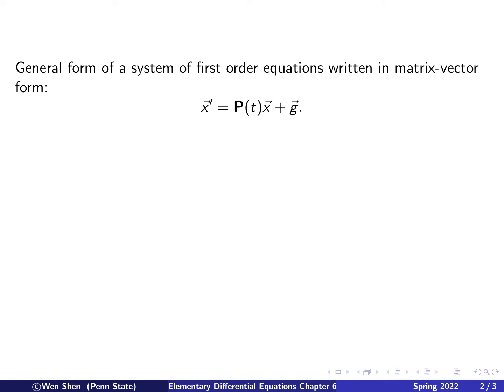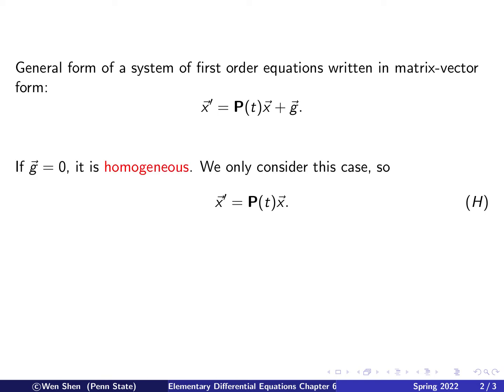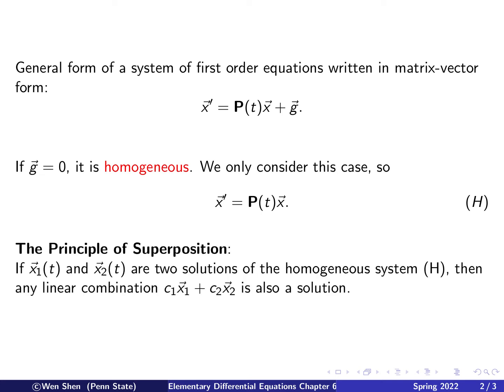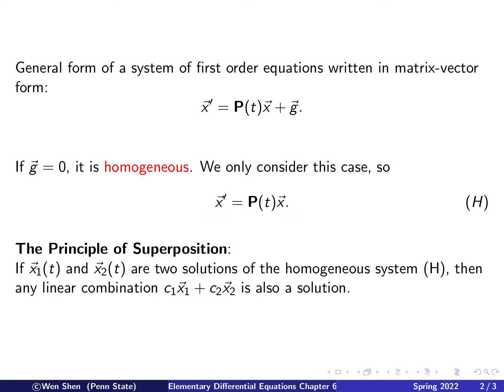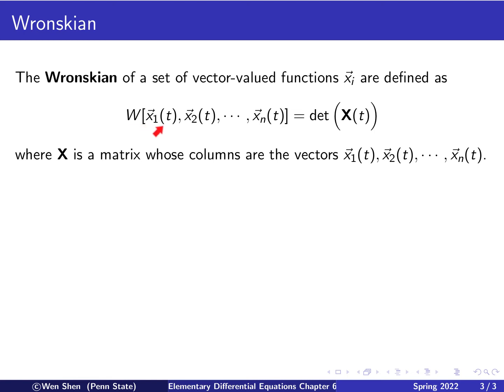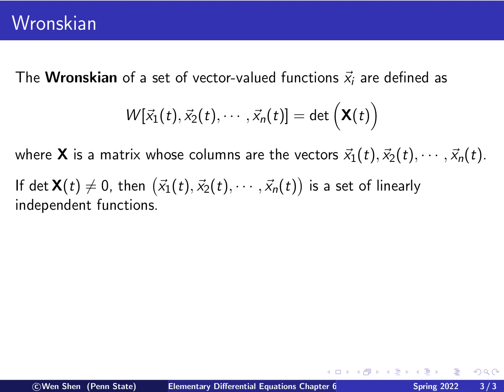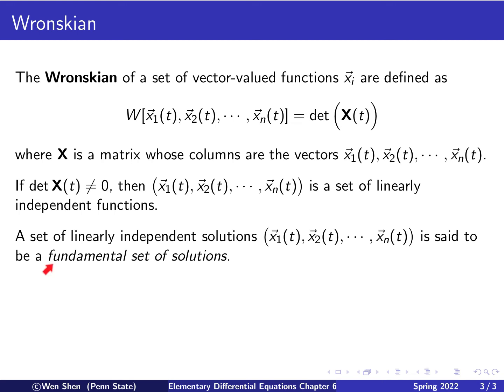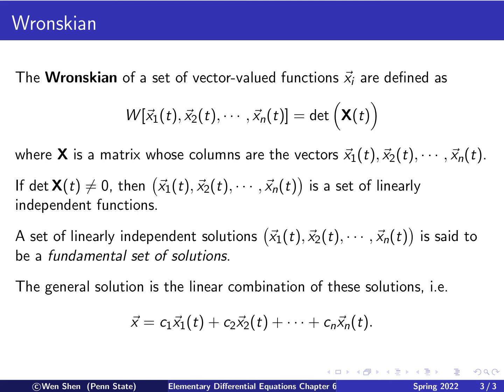Video6_5: General Theory on Homogeneous Linear Systems of ODEs. Elementary differential equations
General Theory on Homogeneous Linear Systems of ODEs: the principle of superposition, Wronskian of a set of vector-values functions, linear independence.